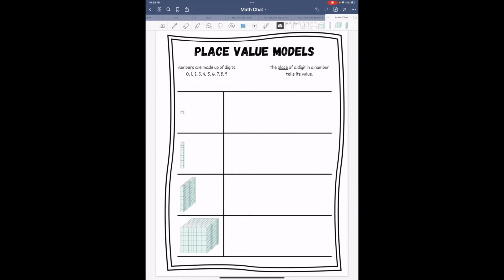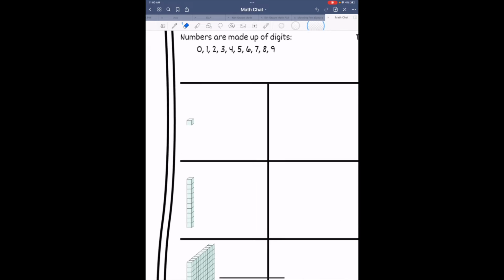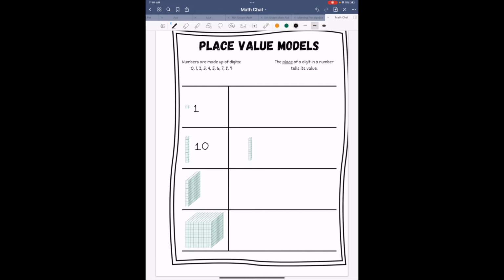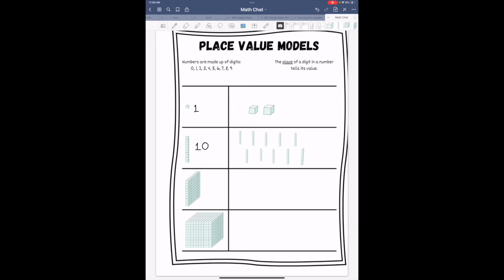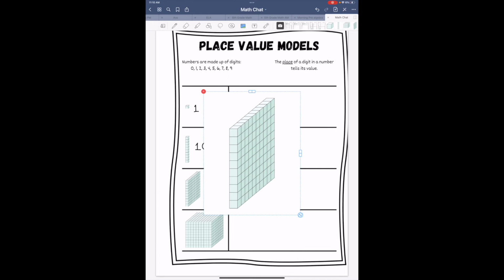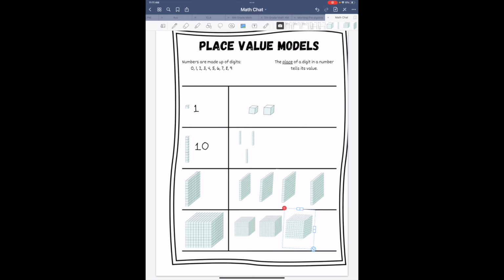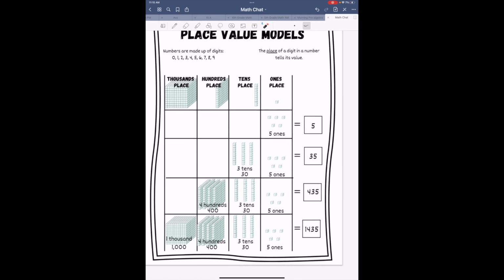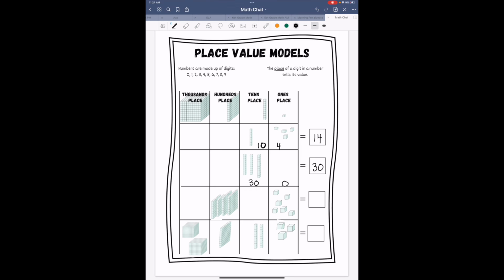Place Value Models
Learn all about place value models using base-ten place value blocks up through the thousands. Includes concepts in:
IXL 4th A.1
as well as:
IXL 1st N.1 and N.3
IXL 2nd B.1